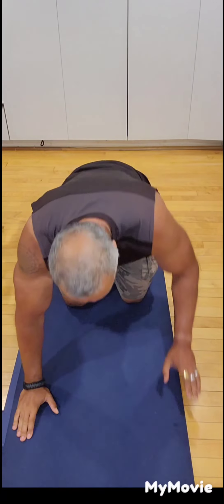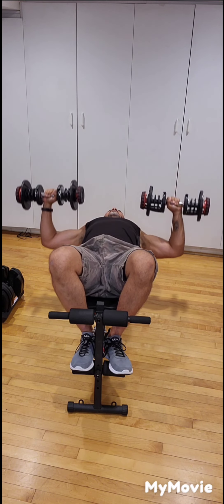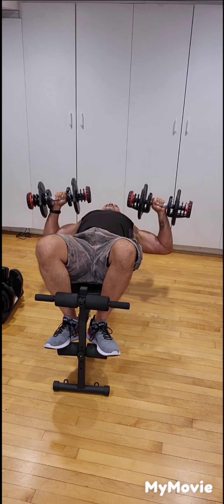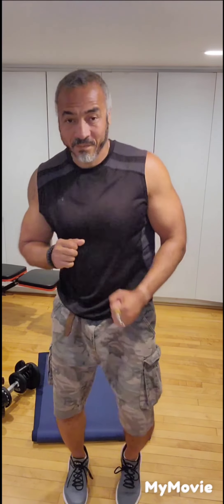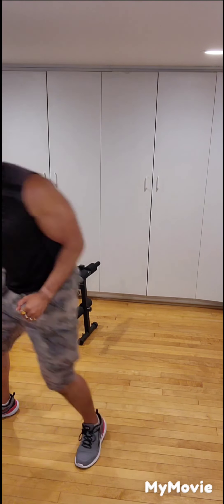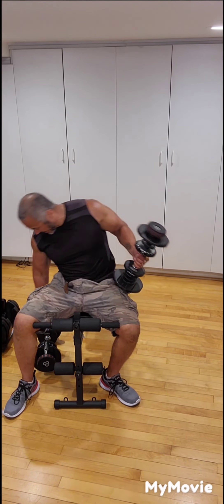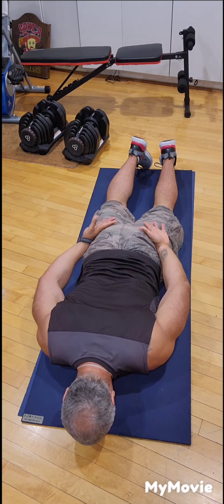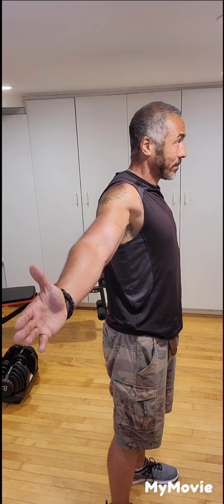6 week post covid transformation challenge from home. week 2 day 2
For todays workout we will be doing 2 circuits sets of 10 working out the chest, triceps and core.

workout
Jog spot 4 minutes

2circuits
Pushups x10
Flyes x10
Overhead triceps x10
Chest press x10
Ski kickback x10
Incline press x10
Reverse kickbacks x10
Alternate chest press x10
Skull crushers x10
Plank 45 seconds
Back extensions 45 seconds
repeat circuit

cool down jog spot 2 minutes
stretch muscles 10-15 seconds